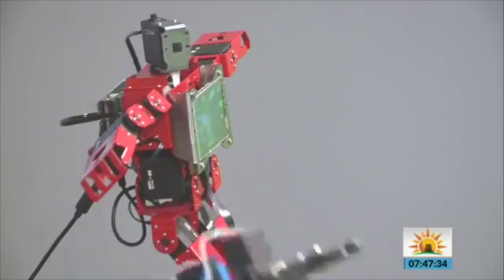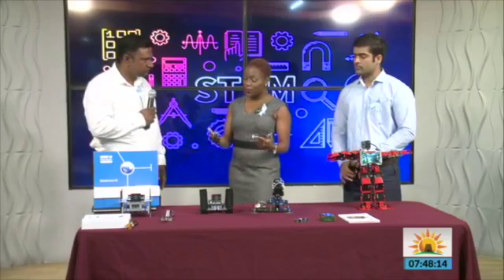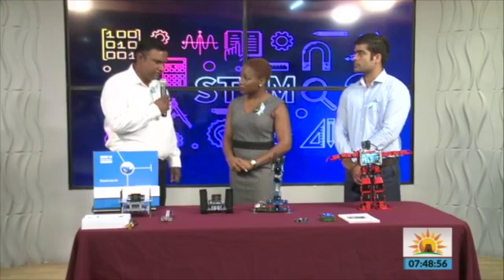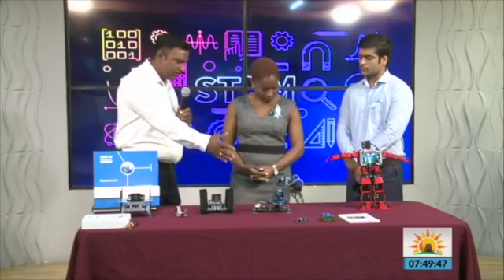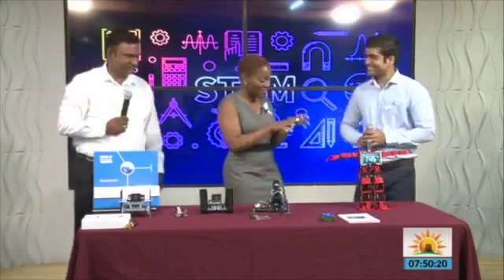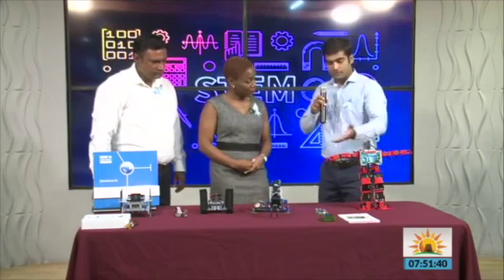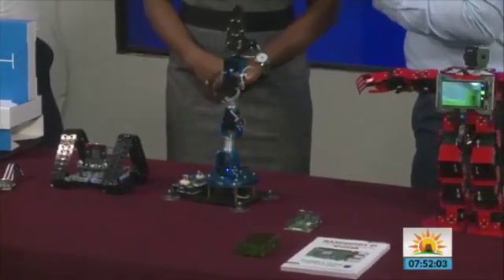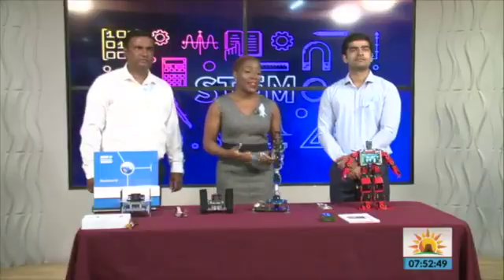SB Components live coverage by ABS News in Antigua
SB Components was live on the national tv of Antigua covered by ABS News, after their successful training and STEM center lab set up.
Mr. Gajender and Mr. Ankur showcased the key products of SB Components which were influential for the STEM Education in Antigua: PiMecha, PiArm, Stem Bit, etc.